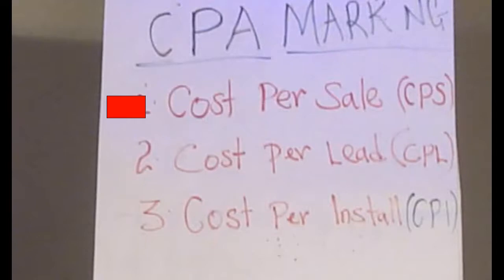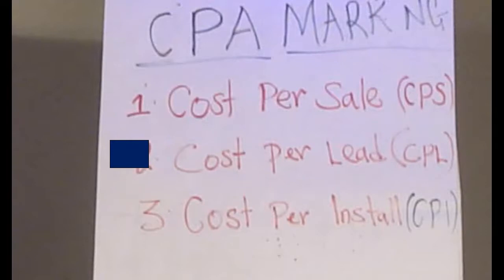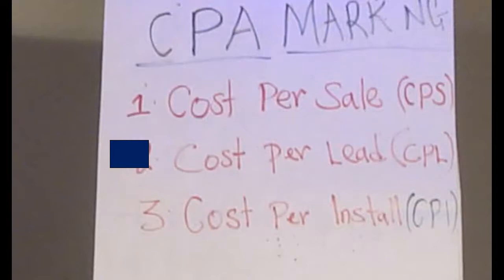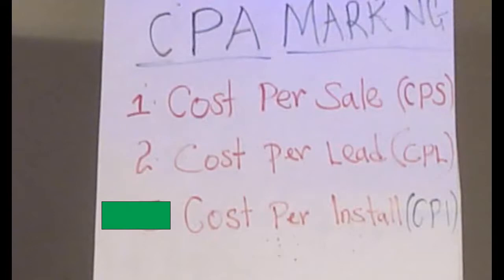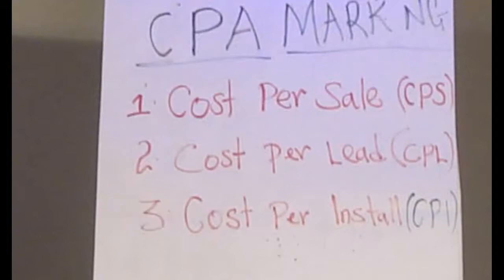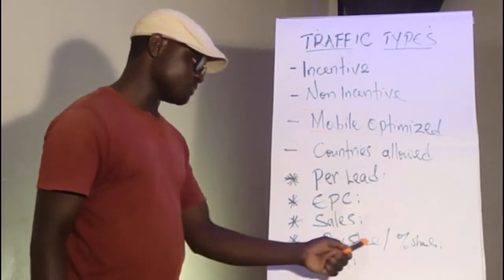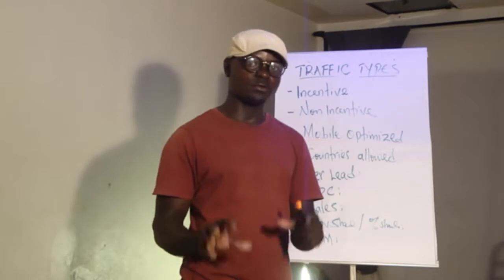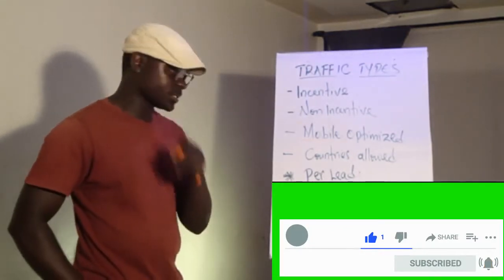How to make money with cpa marketing cpa lead pay per click